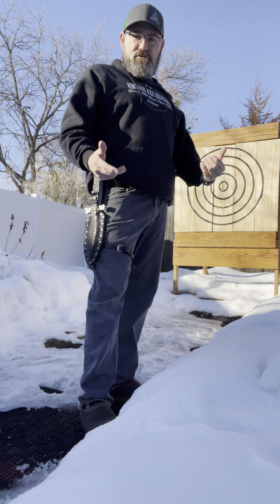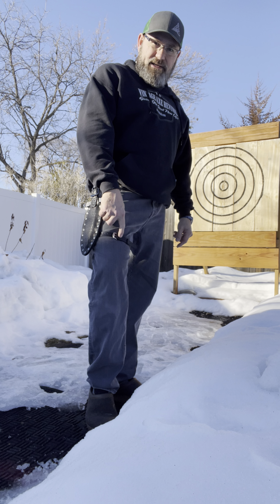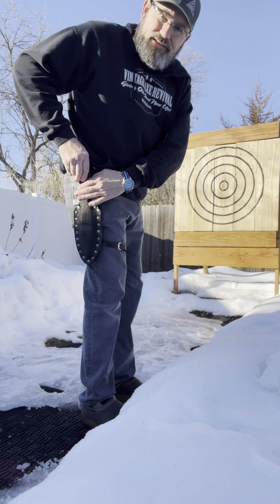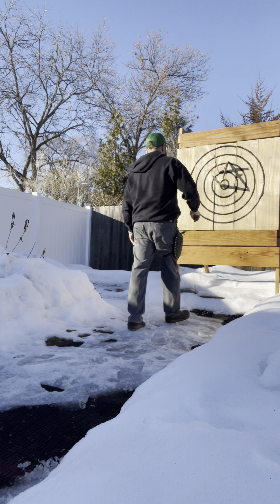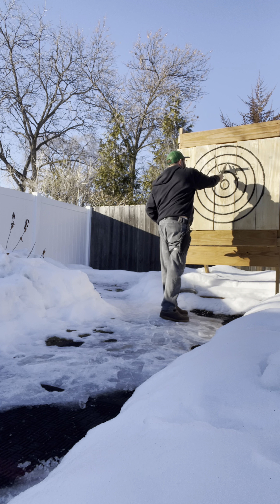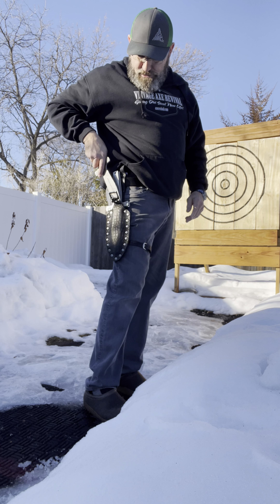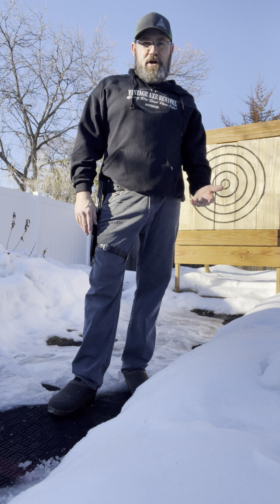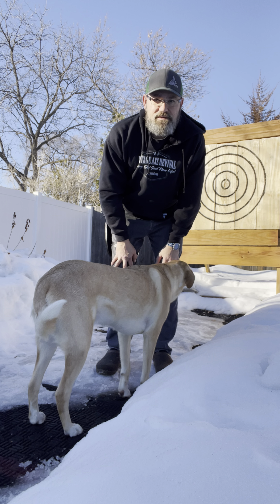WKTL Throwing knife sheath / holster